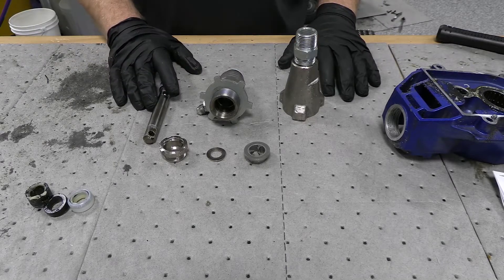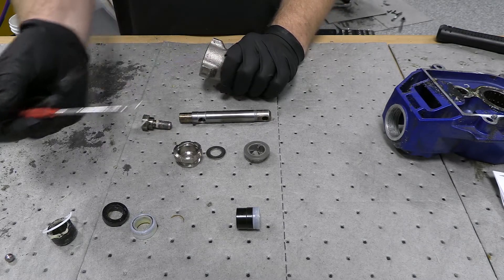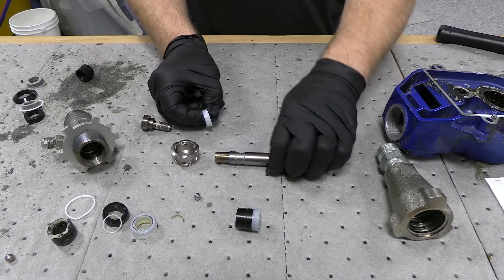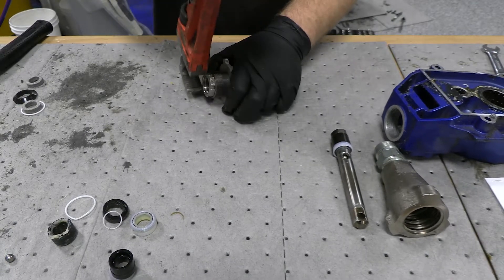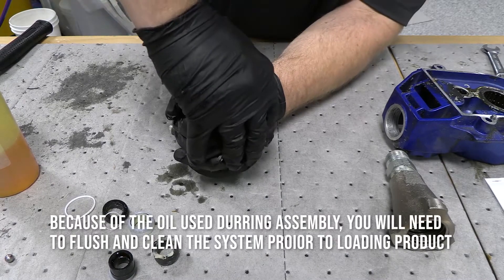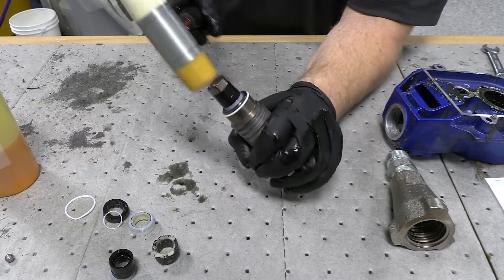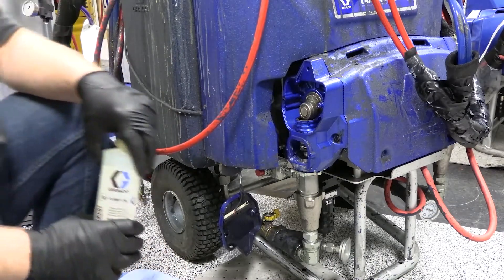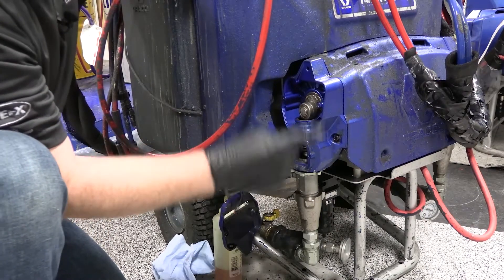E 10 Displacement Pump Rebuild Part 2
In this video i cover how to re-assemble and install the displacement pump on a Graco E-10 style machince.